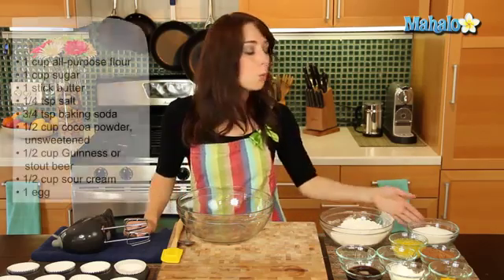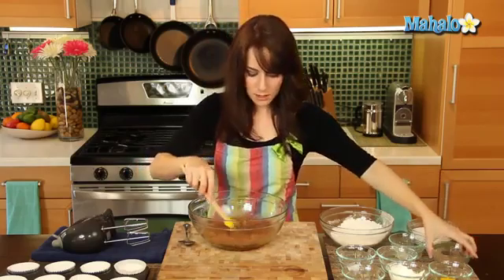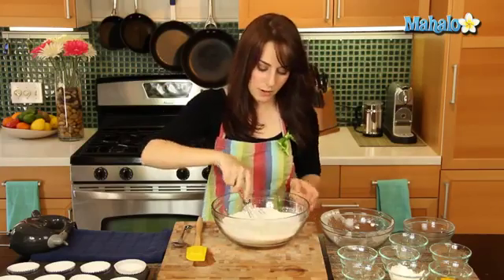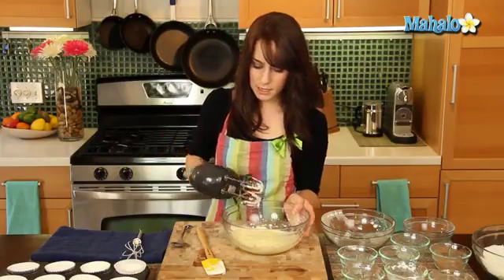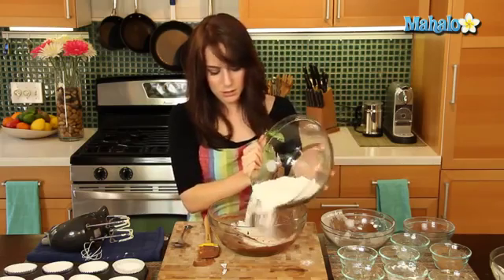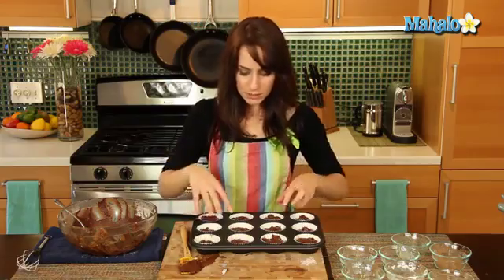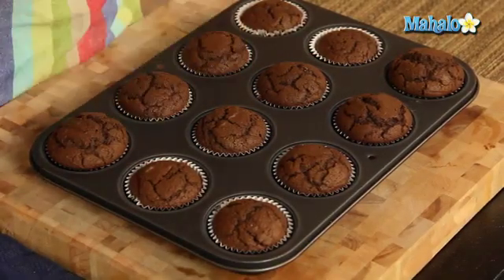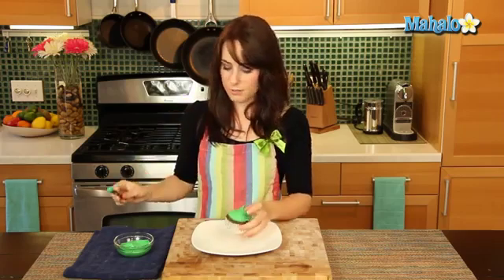How to Make St Patrick's Day Cupcakes